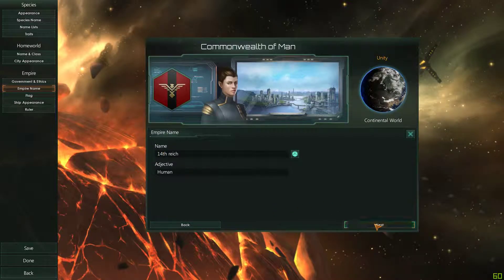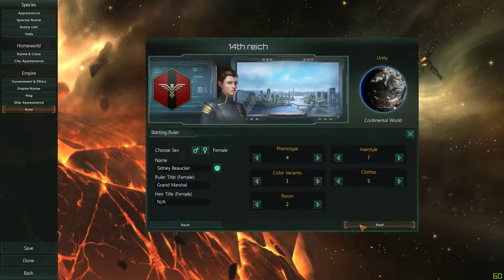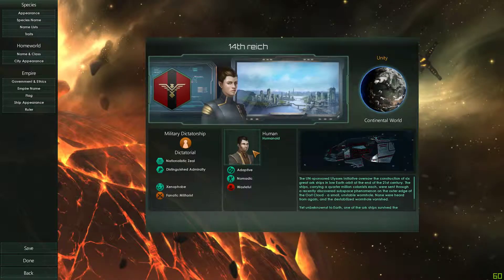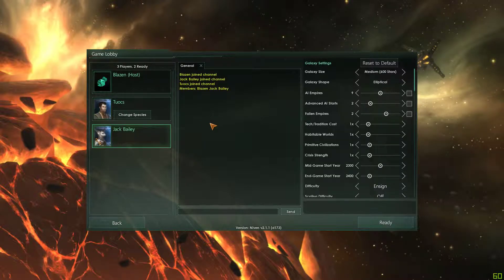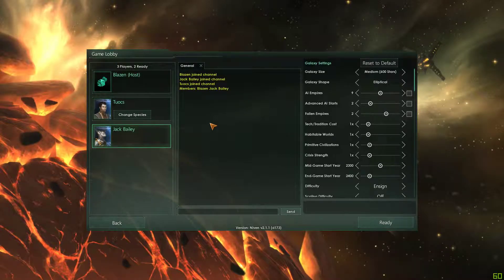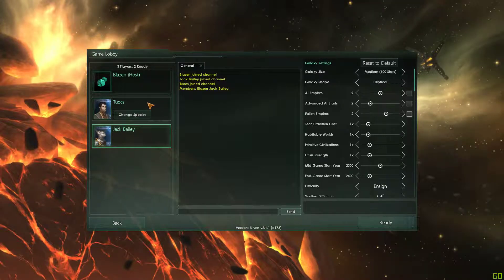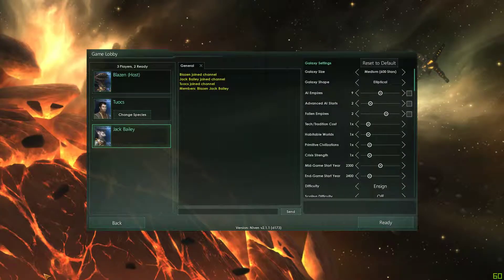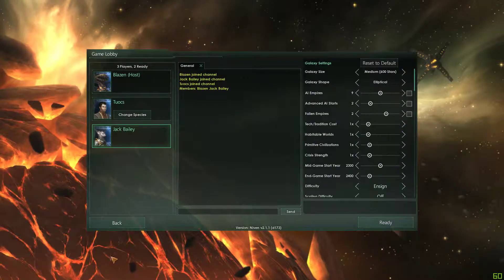im gay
Toby
Jack